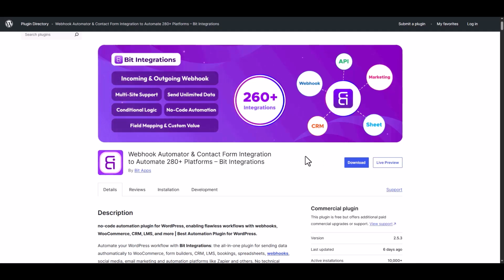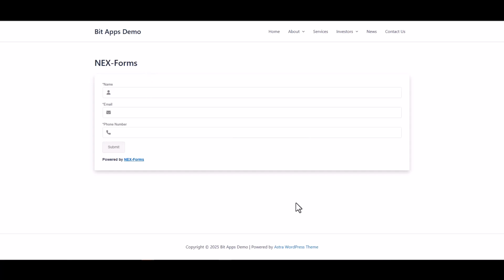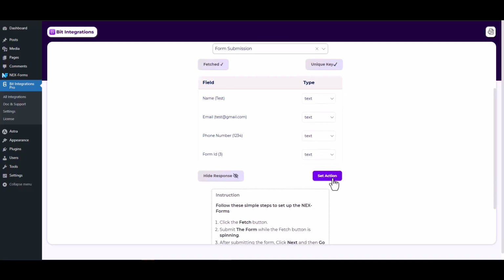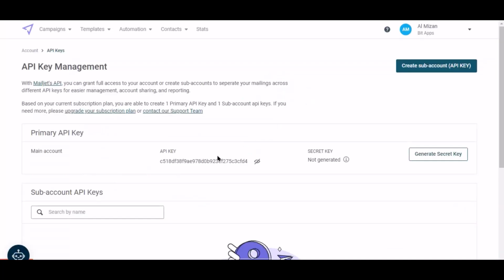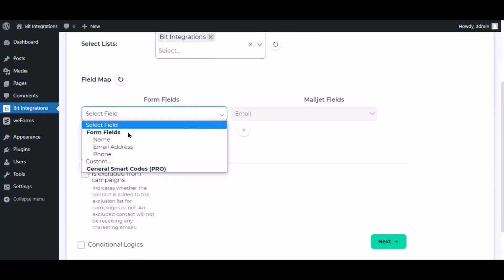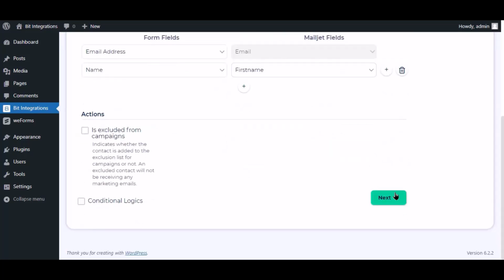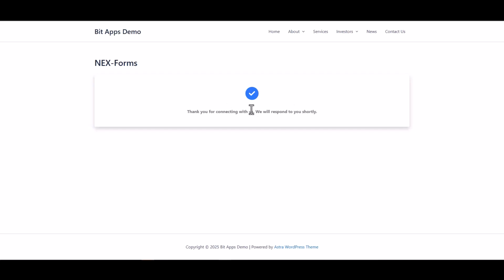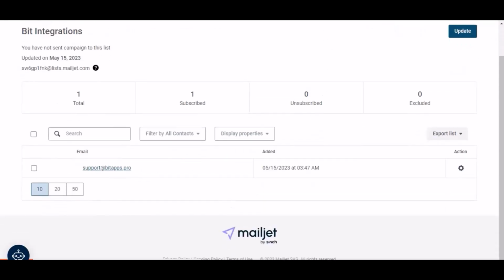How to Integrate NEX Forms with MailJet Using Bit Integrations | WordPress Automation Tutorial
In this step-by-step tutorial, you’ll learn how to integrate NEX Forms with MailJet using the Bit Integrations plugin. This integration enables you to automatically send form submission data from your WordPress site to MailJet, helping you create and update subscribers effortlessly.

Setting up the integration in the Bit Integrations dashboard
Selecting NEX Forms as the trigger and fetching form data
Connecting MailJet and retrieving API and secret keys
Mapping form fields to MailJet lists
Using advanced features and conditional logic for customized automation
Testing the integration to ensure smooth data transfer to MailJet

Timestamps
(0:00) Introduction to Bit Integrations and establishing the connection
(0:06) Creating a new integration in Bit Integrations dashboard
(0:12) Selecting NEX Forms as the trigger
(0:24) Filling out and submitting the form on your website
(0:54) Setting up MailJet integration and retrieving API keys
(1:13) Pasting API and secret keys for MailJet authorization
(1:24) Successful authorization and selecting MailJet lists
(1:41) Mapping form fields to MailJet
(1:47) Using conditional logic for advanced workflows
(1:53) Sending data to MailJet based on conditions
(2:06) Testing the integration by submitting the form
(2:33) Verifying the data in MailJet
(2:41) Closing remarks and review of the successful integration

Automate your WordPress workflows and seamlessly connect your forms with your favorite marketing tools.